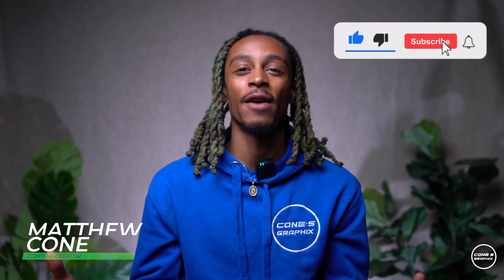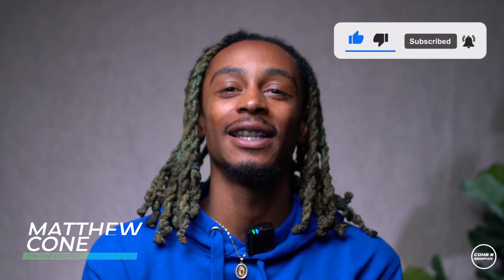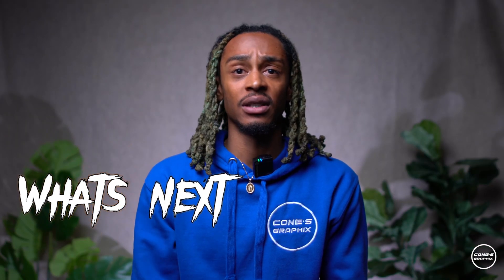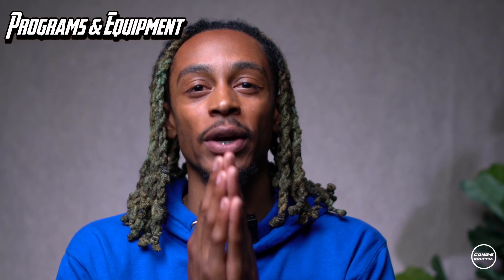Programs & Equipment: Tripod 😱